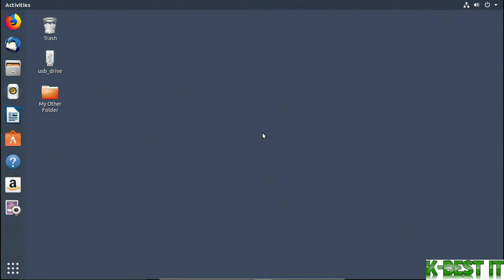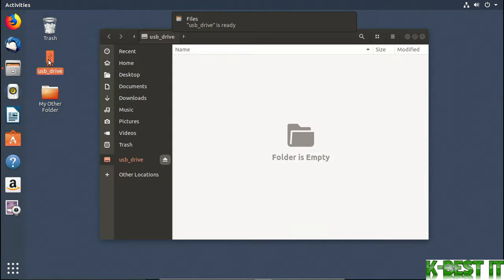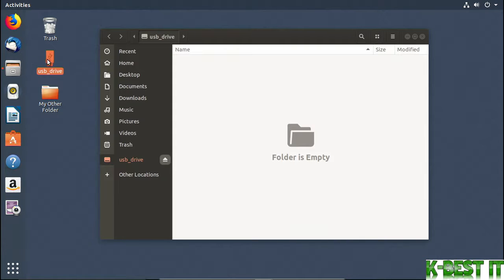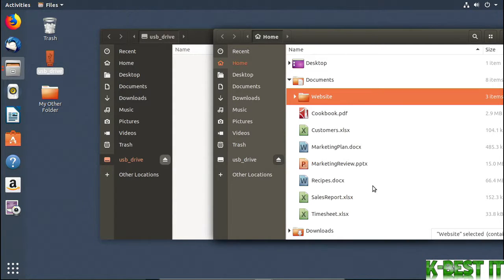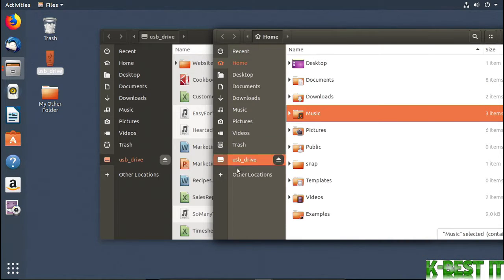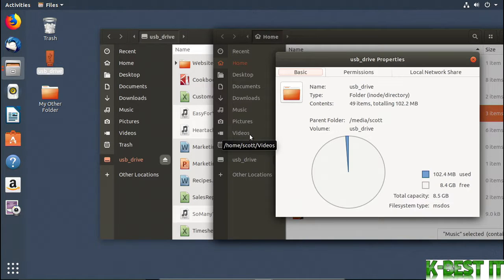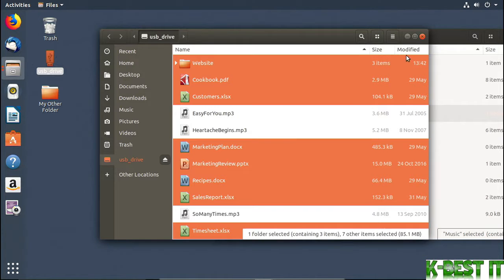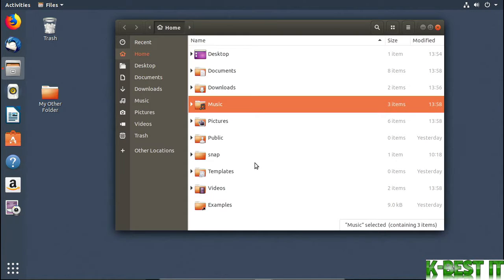Using files on external storage devices in ubuntu desktop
This video teaches about  Using files on external storage devices in ubuntu desktop